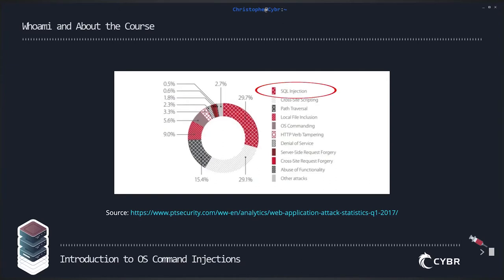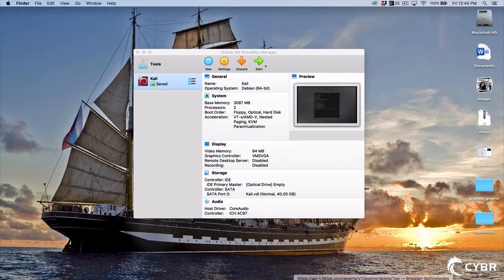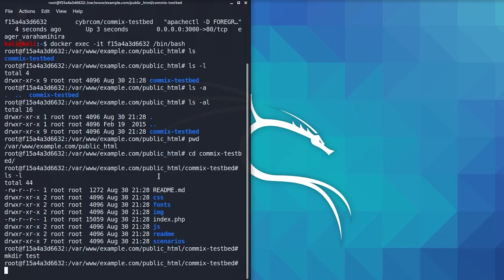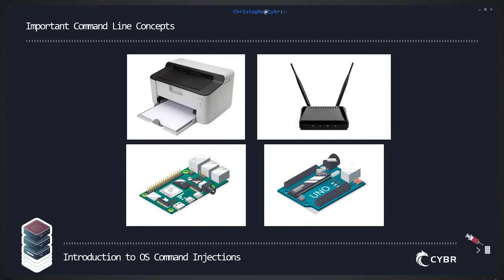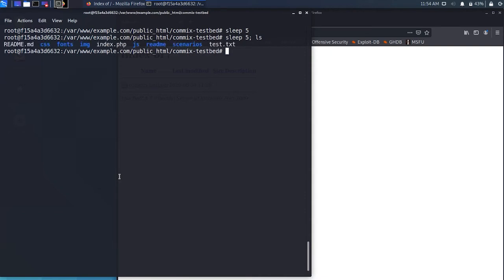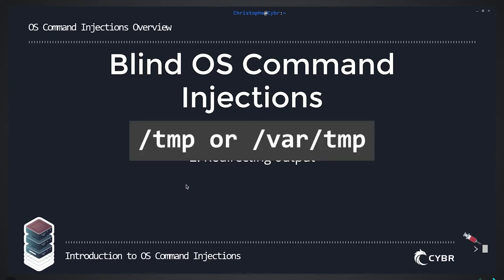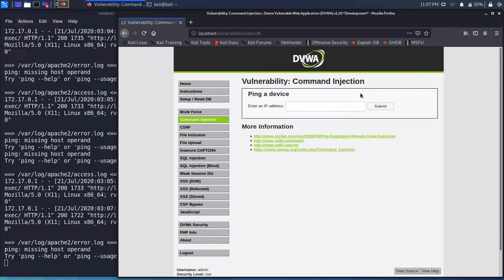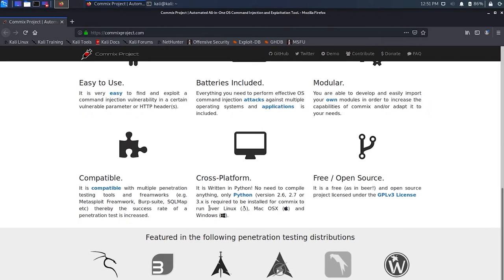Introduction to OS Command Injections - Full Course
In this course, we explore OS Command Injections all the way from concepts to practice. OS Command Injections are part of the OWASP Top 10 Web Application Security Risks, and as you will see in this course, this threat can result in serious damages if left unchecked. We start out the course by setting up safe and legal lab environments that will be used for us to pentest because we will be taking a hands-on approach to learning. After our environments are ready, we go over the core concepts of OS Command Injections. Then, we apply those concepts hands-on by performing manual and automated attacks against vulnerable applications. Finally, we conclude the course by learning how to protect our apps with security controls and defensive mechanisms recommended by experts.

Pre-Requisites:
To understand how SQL injections work and how to perform them as well as defend against them, you must have:
- Experience working with web applications
- Experience with SQL

Suggestion: You may also wish to take our free Introduction to Application Security (AppSec) course to familiarize yourself with the concepts of Application Security. We also have an Injection Attacks: The Free Guide course available to learn other types of web-based injection attacks (like SQL injections, LDAP injections, XXE, and more)

Timestamps:
Whoami and about the course - 00:00 - 04:24
Setting up our lab environment - 04:25 - 14:23
Important command line concepts -  14:24 - 25:46
Overview of OS Command injections -  25:47 - 34:26
Attacking web apps manually - 34:27 - 41:36
Automated attacks with Commix - 41:37 - 57:58
Creating and exploiting backdoor shells - 57:59 - 01:11:54
Defending at the application layer - 01:11:55 - 01:19:30
What now? - 01:19:31 - 01:20:51
Credits - 01:20:52 - 01:21:03

Please note: Performing these attacks on environments you do not have explicit permissions for is illegal and will get you in trouble. That is not the purpose of this course. The purpose is to teach you how to secure your own applications.